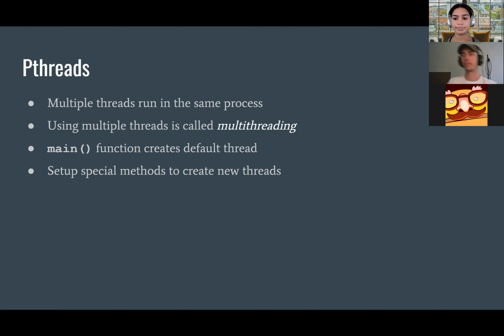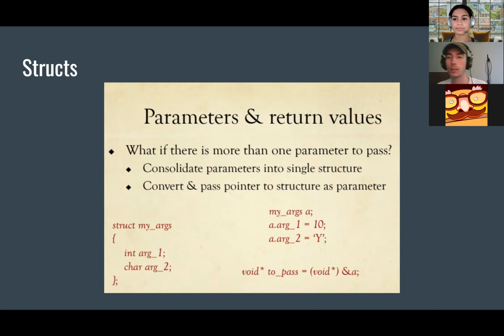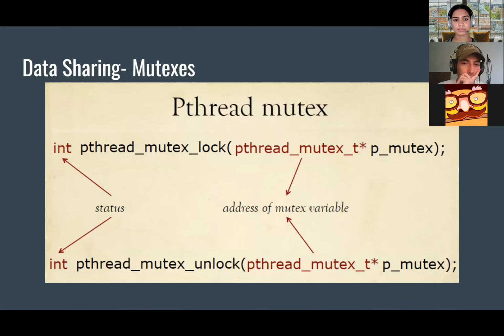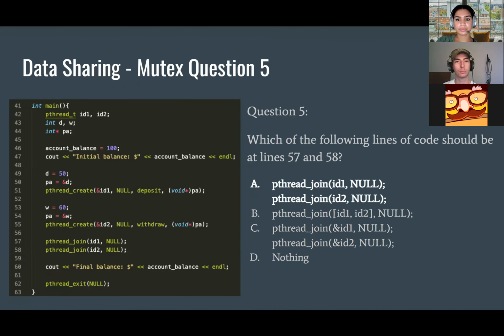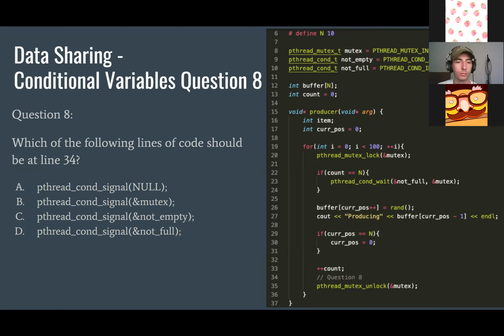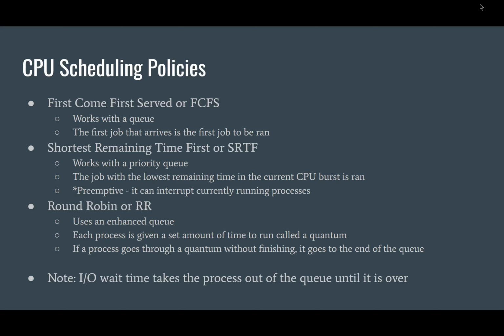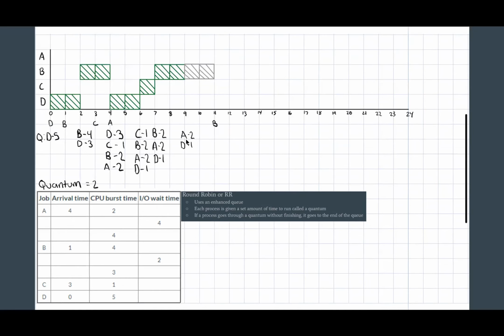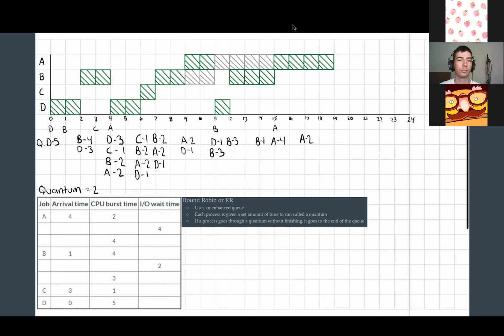3146 Operating Systems Test 2 Review